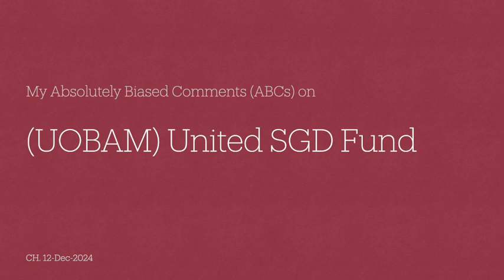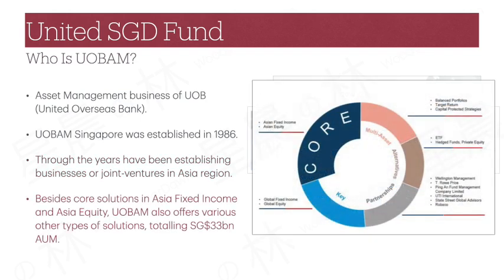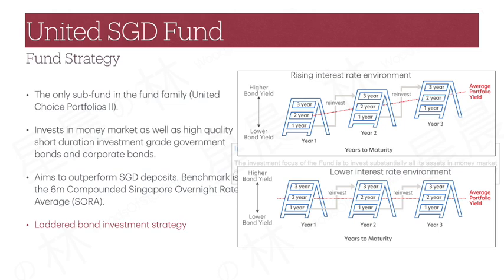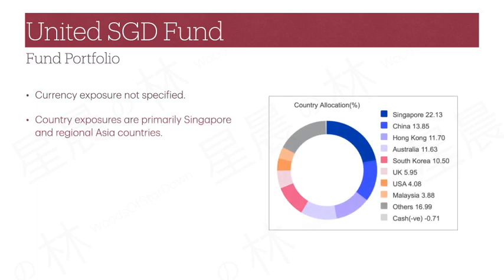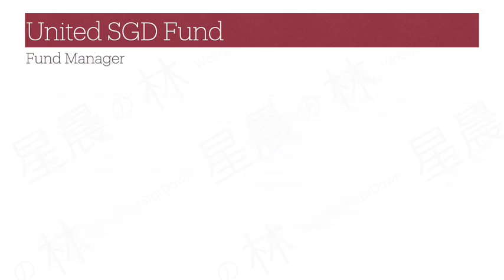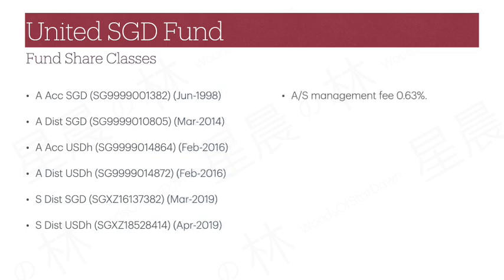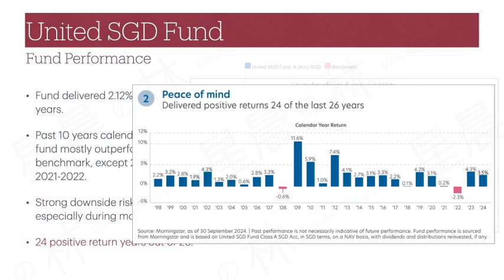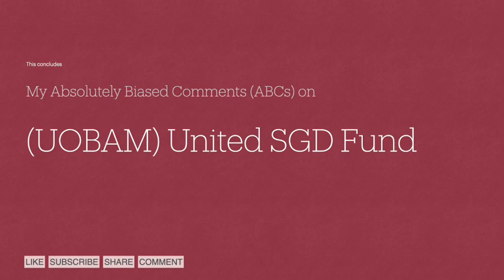(UOBAM) United SGD Fund - My Absolutely Biased Comments (ABCs)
This video is part of a series of videos titled My Absolutely Biased Comments (ABCs) on one fund per video, to share how an individual investor like you and I, can try to find out more about a fund from public sources, and do some basic research or simple due diligence on the fund, before deciding to buy the fund or walk away.

In this video, I will be talking about the United SGD Fund from UOBAM.

00:00 Introduction
00:58 Source of Information
02:13 Fund Provider
03:39 Fund Strategy
07:11 Fund Portfolio
10:12 Fund Managers
11:26 Fund Share Classes
13:38 Fund Performance
15:30 Conclusion